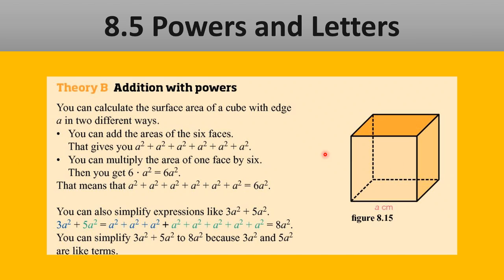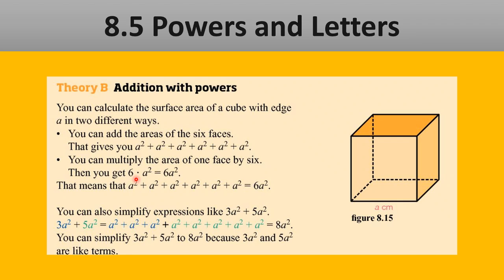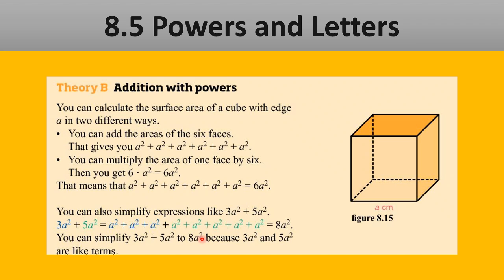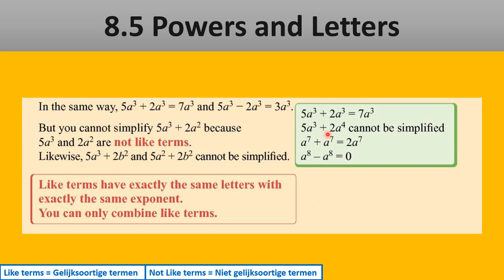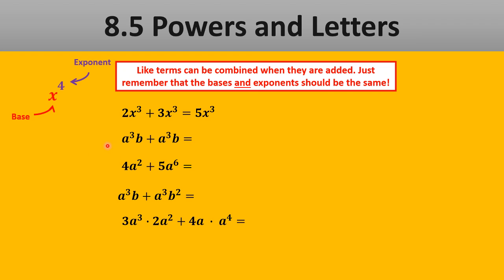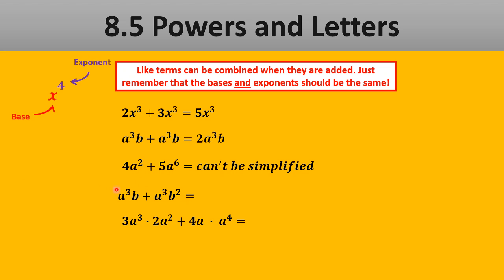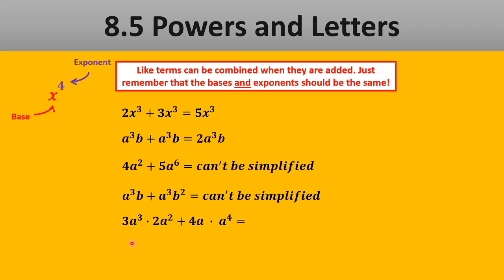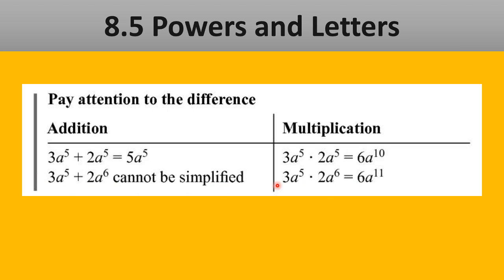Vwo1 8.5 Theory B. Addition with Powers